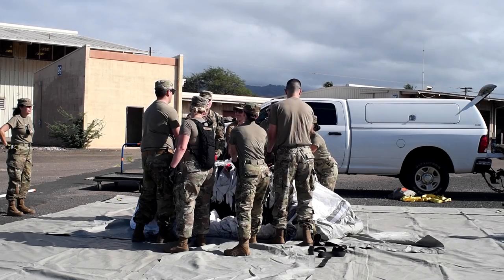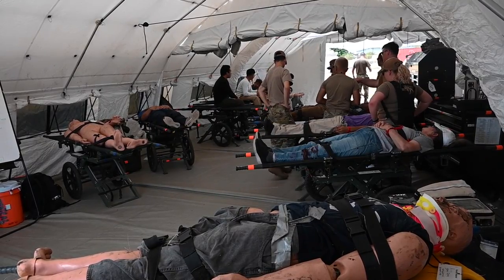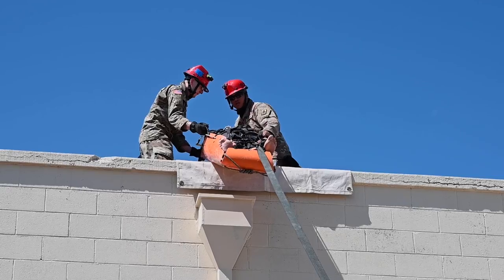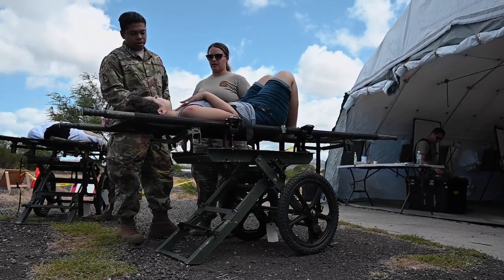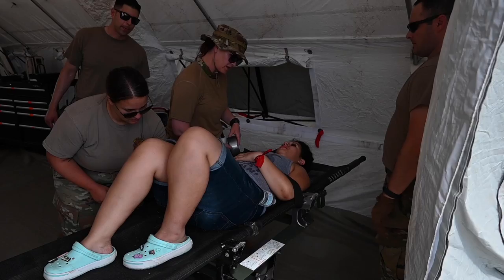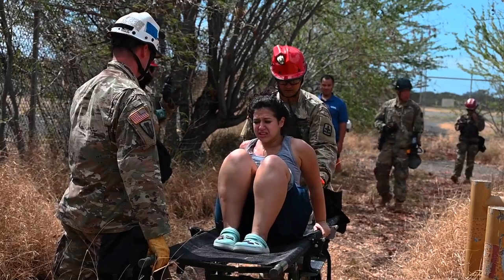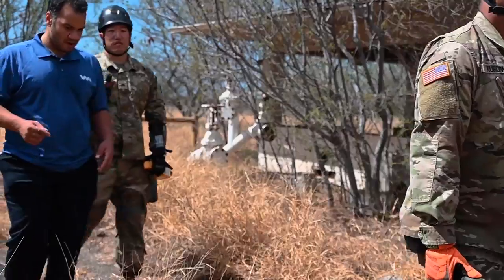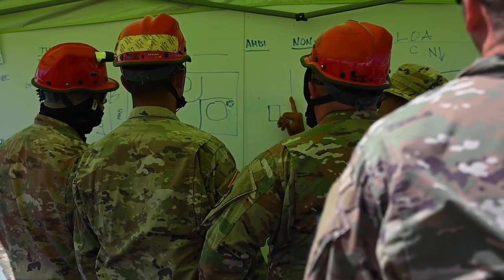Hawaii National Guard hosts JHAT CERFP Exercise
KAPOLEI, HI, UNITED STATES
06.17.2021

The Hawaii National Guard hosted members of the Nevada, California, Puerto Rico and Connecticut National Guards as well as the Honolulu Fire Department during a week-long Chemical, Biological, Radiological, Nuclear and High-Yield Explosive (CBRNE) Enhanced Response Force Package (CERFP) team exercise in Kapolei, Hawaii. Members utilized the Joint Hazard Assessment team concepts while performing wide-area searches, search and extraction as well as providing medical triage and care. (U.S. Air National Guard video by Airman First Class Thomas Cox)

Film Credits: Video by Airman 1st Class Thomas Cox
152nd Airlift Wing Public Affairs

Joint Training
CERFP
Readiness
High Rollers
Search and Extraction
Thomas Cox
152nd Airlift Wing
152nd Medical Group
Livin' High Flyin' Low
Joint Hazard Assessment
Wide Area Search
advance full spectrum readiness